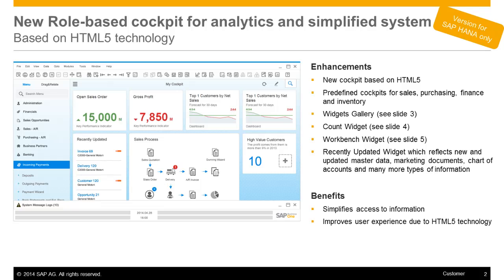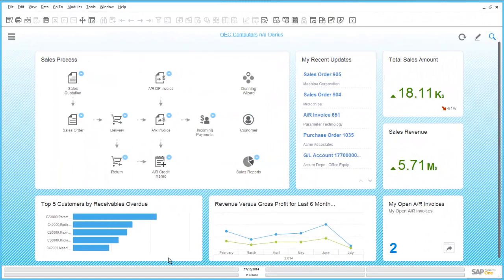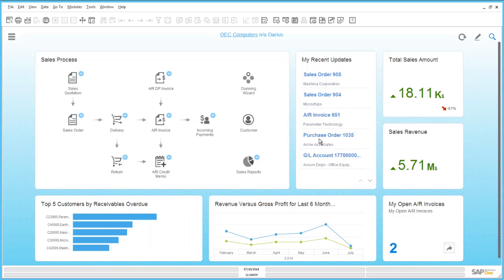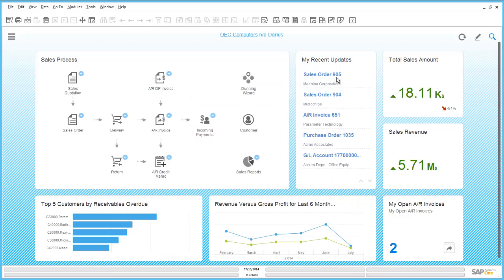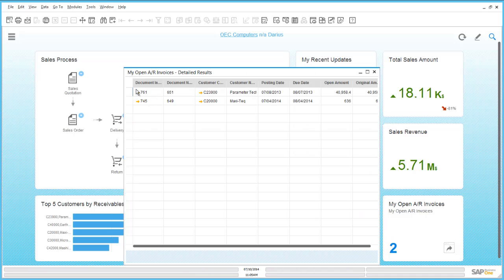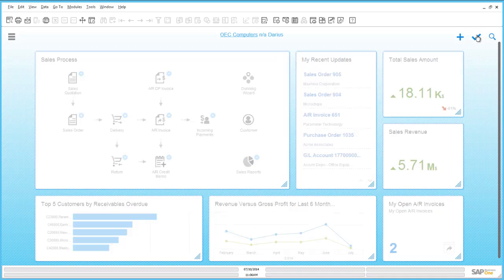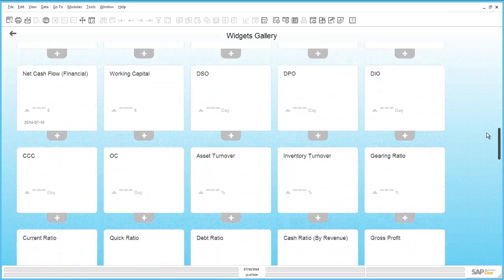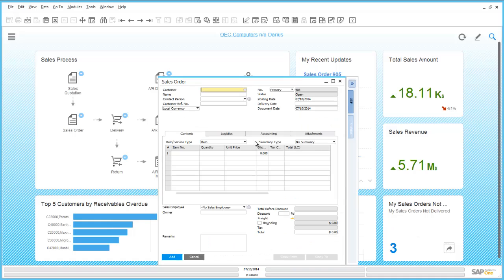Fiori-Style Cockpit in SAP Business One 9.1, version for SAP HANA - Feature Clip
This feature clip presents the new fiori-style cockpit in SAP Business One 9.1, version for SAP HANA